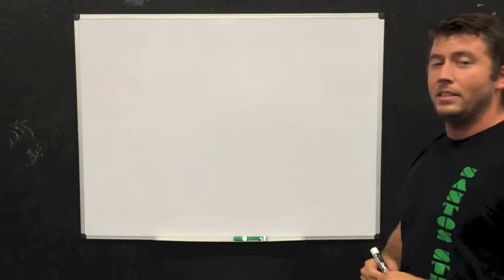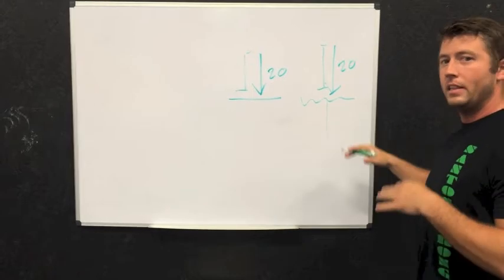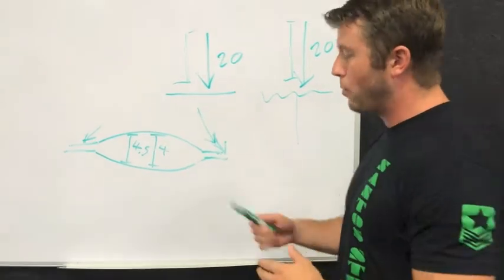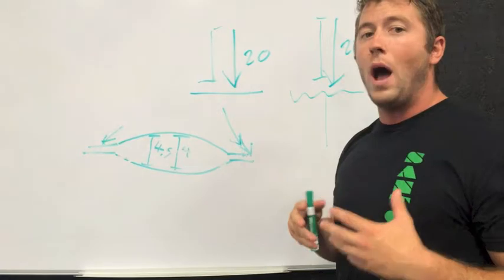The Importance of Mobility